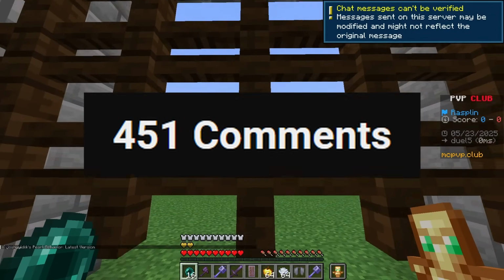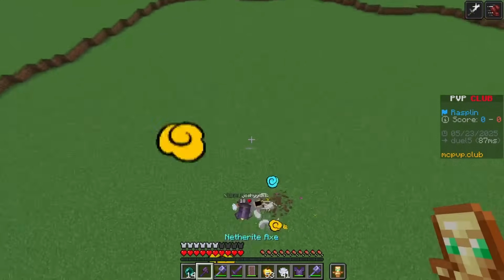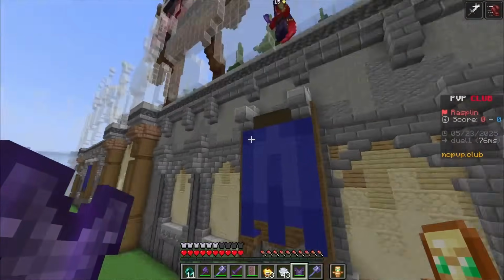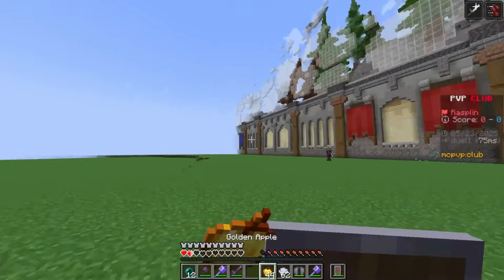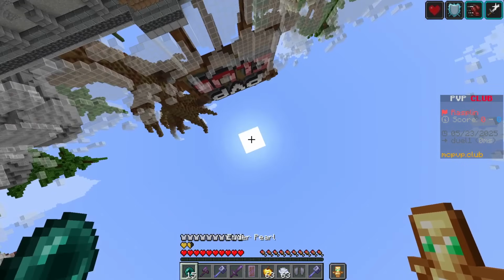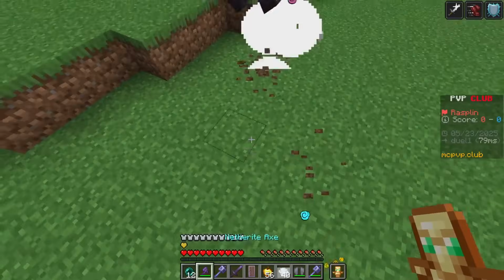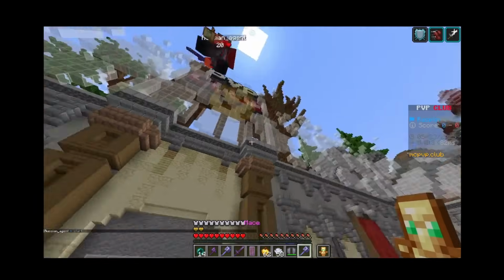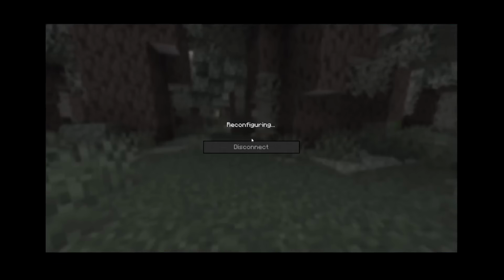Becoming a Master in Mace PvP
(code RASPLIN)

Inspired by ParrotX2, ClownPierce and LifeSteal SMP Not TommyInnit / or any other Dream SMP member.  HermitCraft, LastLife with Grian and MumboJumbo. Survival is harder than Hardcore Minecraft because PVP is on and there is revenge, griefing, stealing, scamming, and war! This is a Rasplin video.